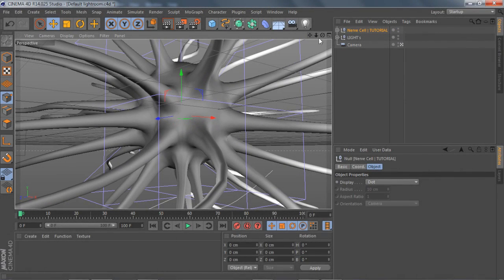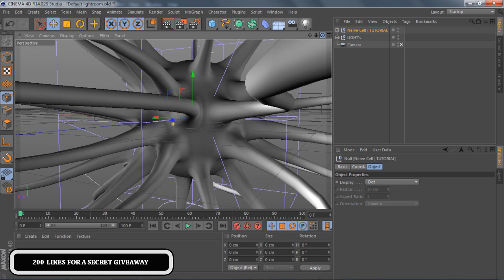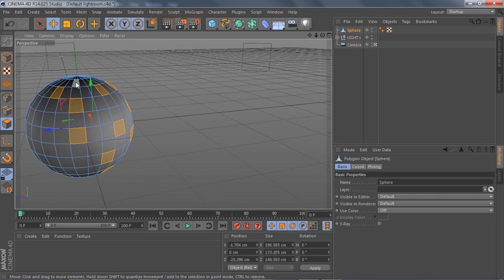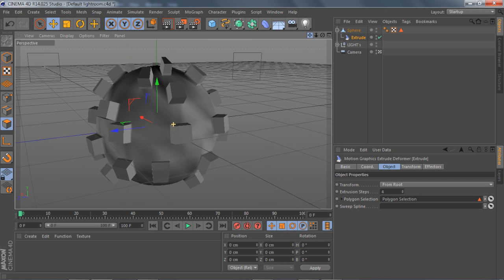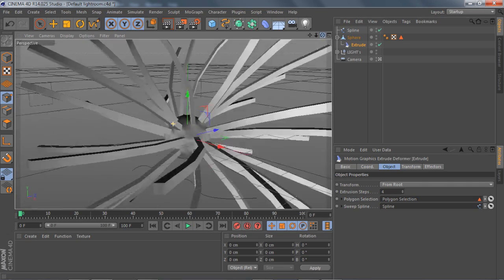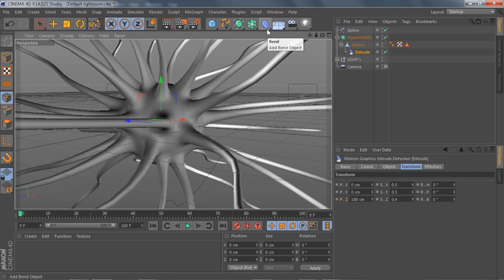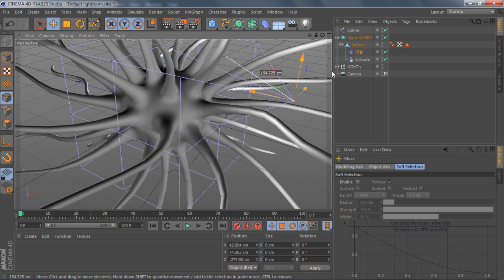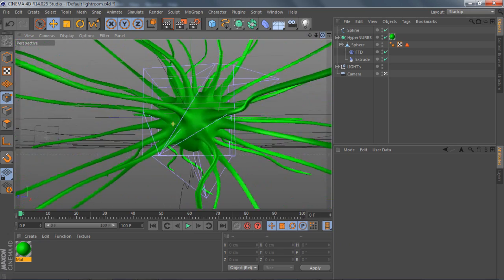Cinema4D Tutorial | Nerve Cell/Bacteria Model | Add-on effect w/SesO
Hope you guys enjoy this cool little Add-On for Cinema 4D, along with take the knowledge to create it, use it for your own exploration. Thank you so much for 9k!